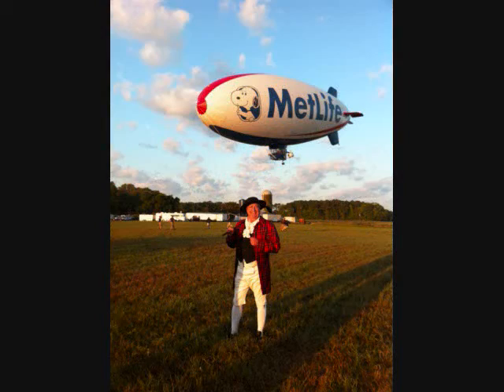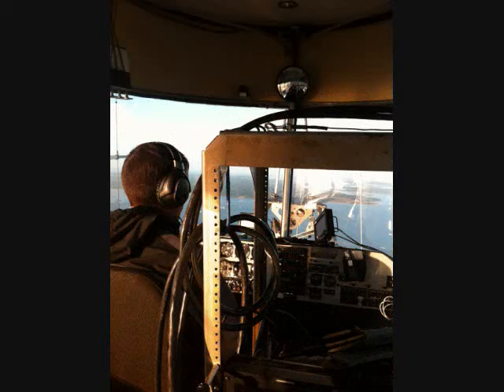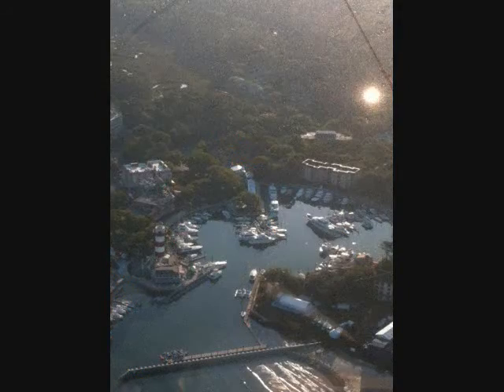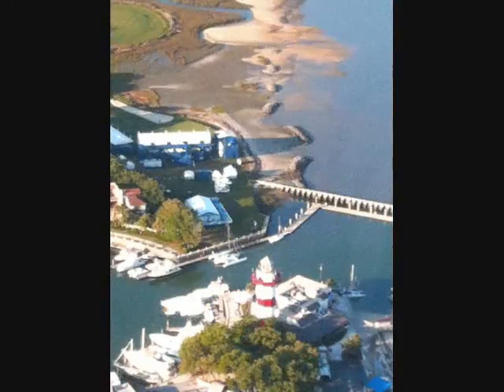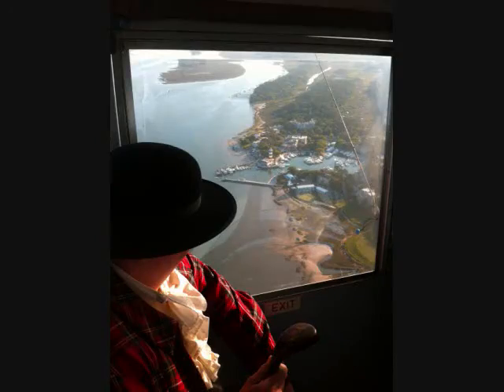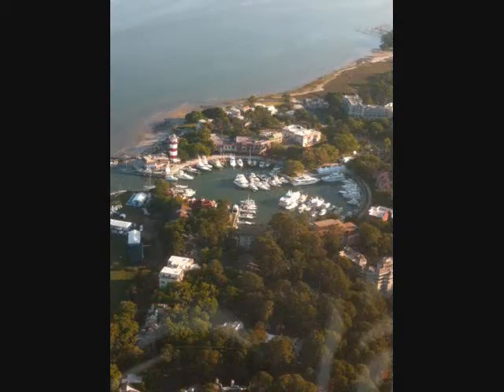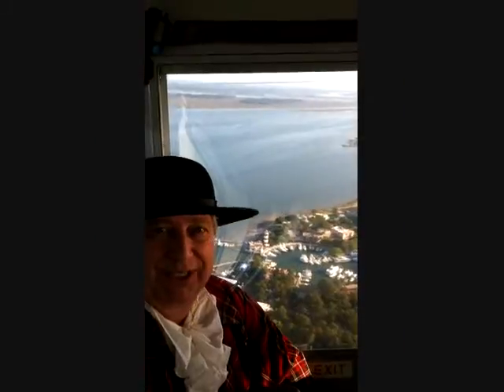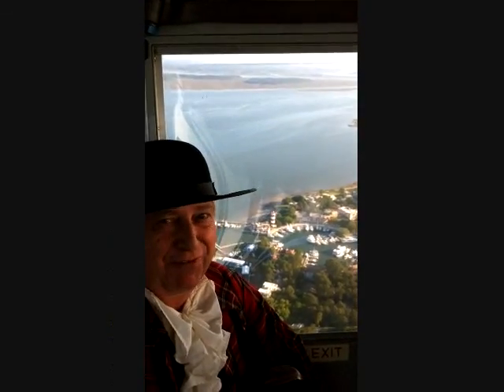MetLife Blimp in Plaid at RBC Heritage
If you can't get get the plaid on the MetLifeBlimp, you put the plaid in it! Sir William Innes helps the MetLife Blimp Snoopy 1 Get Its Plaid On at the RBC Heritage Presented By Boeing